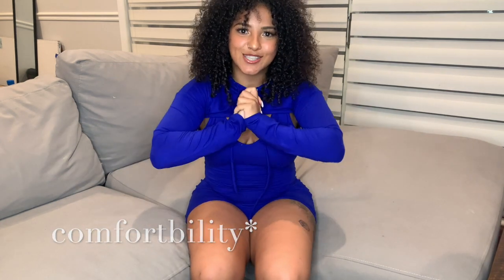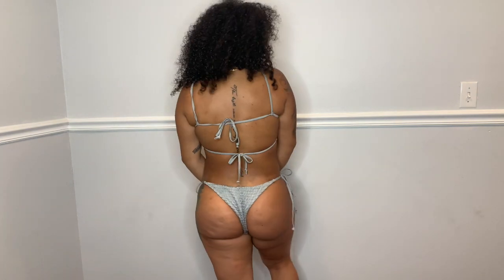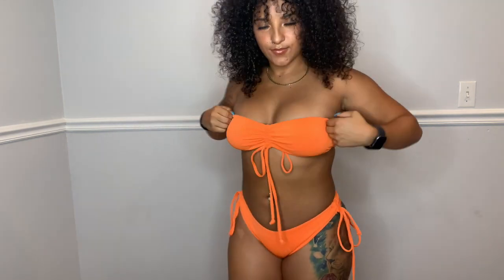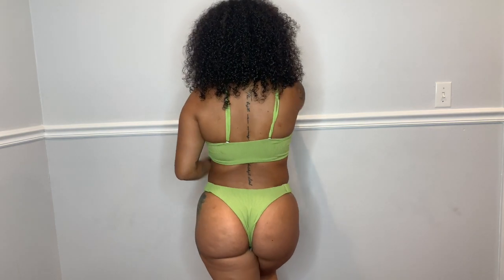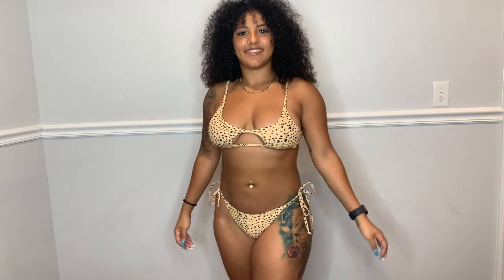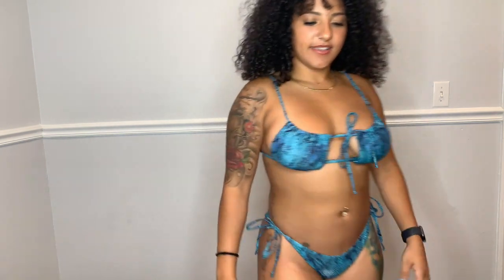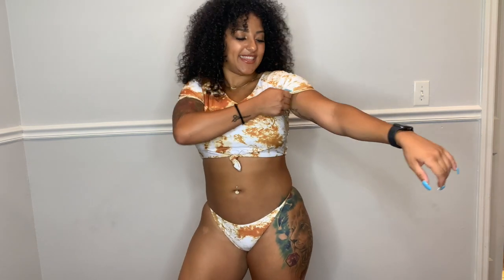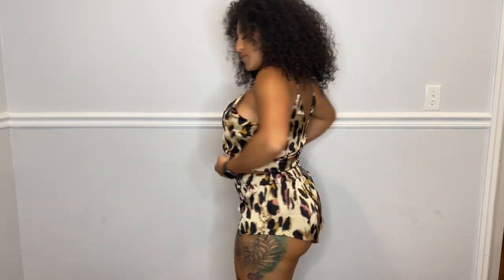Zaful Swimsuits!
If you ever thought about buying from there.. but not sure on how they fit, this will be the perfect video to watch!